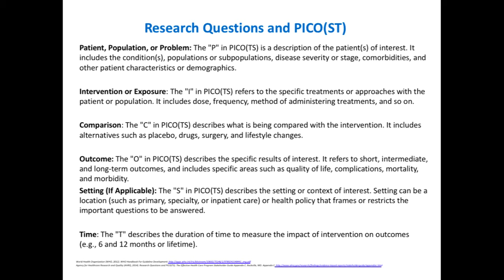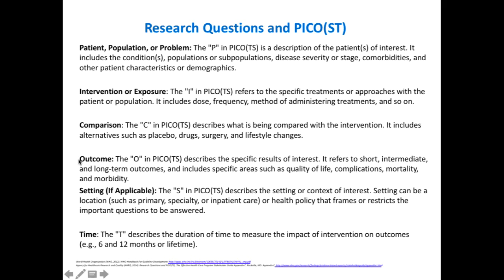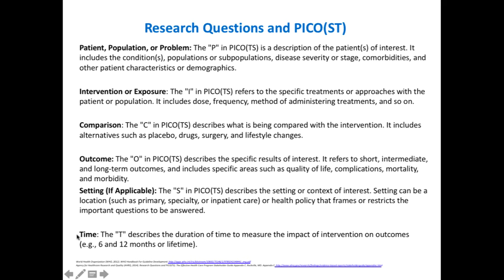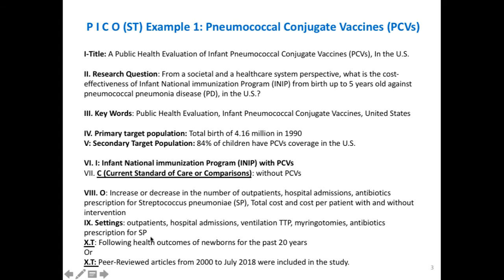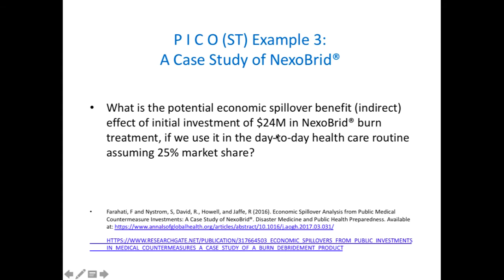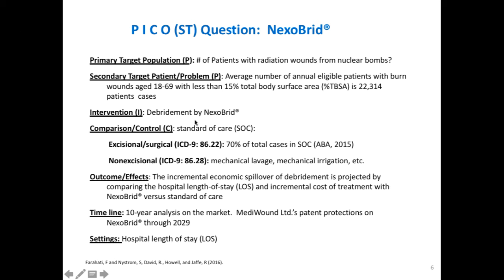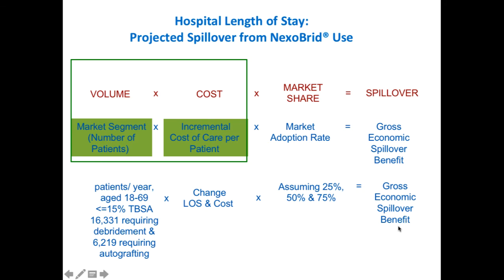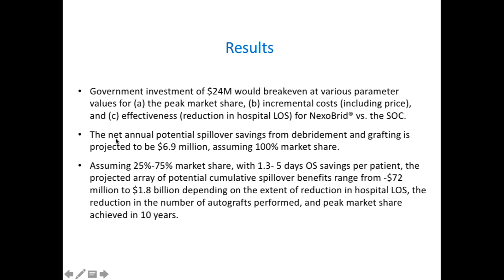How to Formulate your Research Question PICO